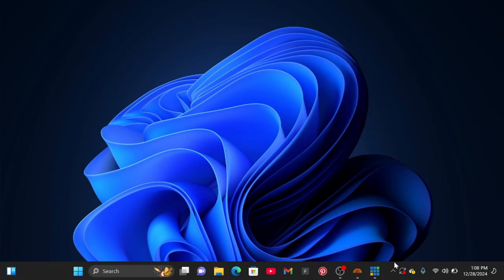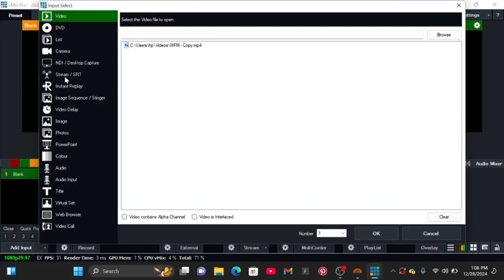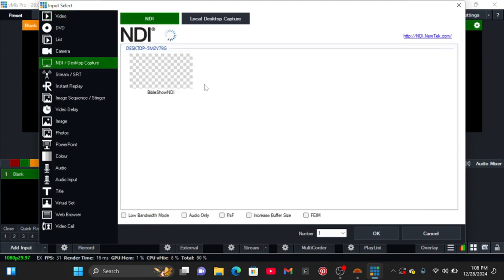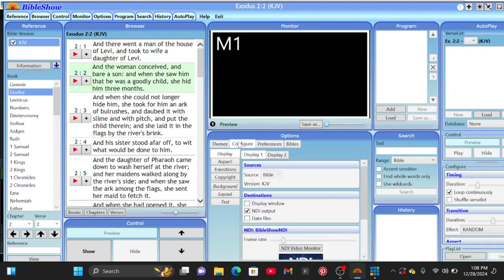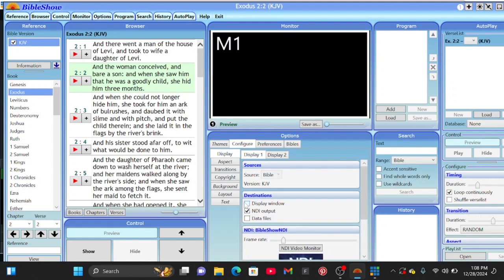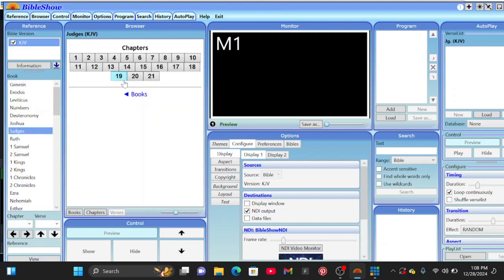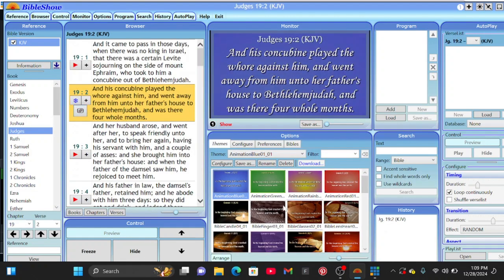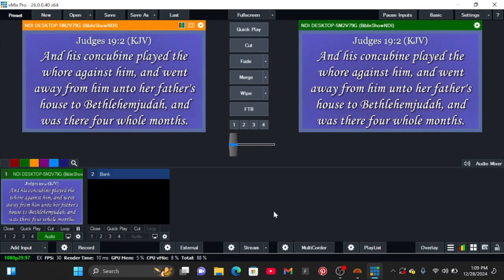How to Link Bible Show to vMix for Professional Live Streaming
Learn how to seamlessly integrate Bible Show with vMix for your live streaming or church services. This tutorial will guide you step by step, ensuring your scripture displays are smooth and professional. Perfect for enhancing your worship experience!